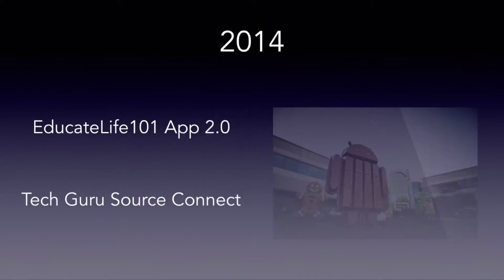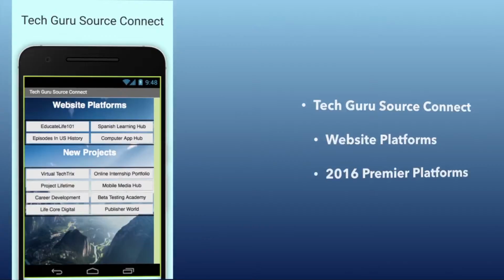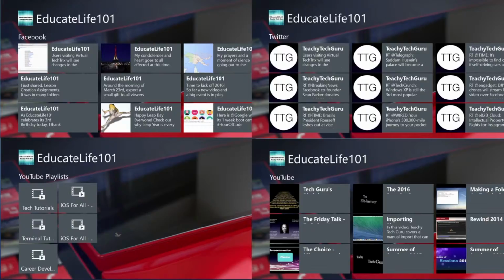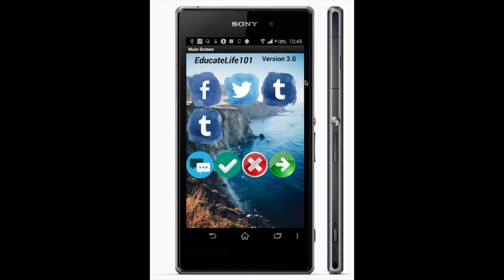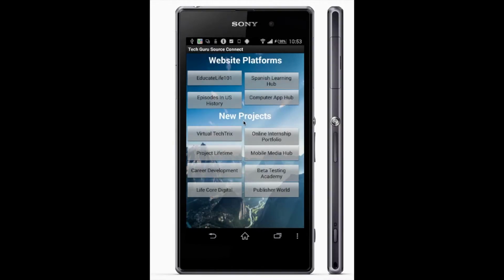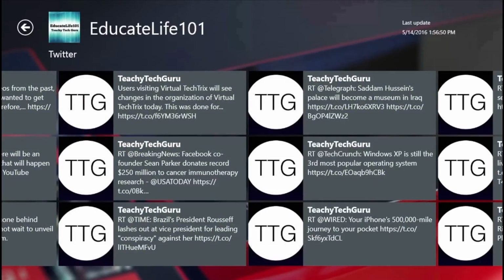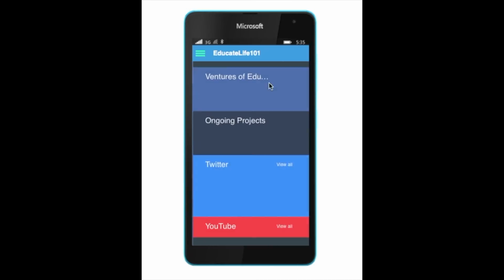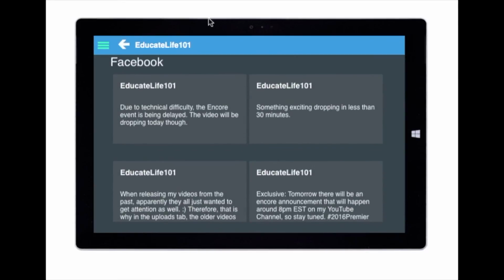2016 Premier | The Encore Presentation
Alright Ladies and Gentleman, I present to you finally the Encore Presentation at the 2016 Premier. This is something that has been in the wait since last year (2015), so look no further to the Encore presentation being about the EducateLife101 App.

Deed Agreements:

EducateLife101 is an online educational platform by Teachy Tech Guru alias Girdhar Kareer. This applies to both online learners and app owners alike.

Android, Google Play and the Google Play logo are trademarks of Google Inc.